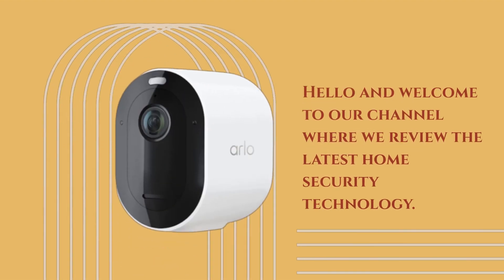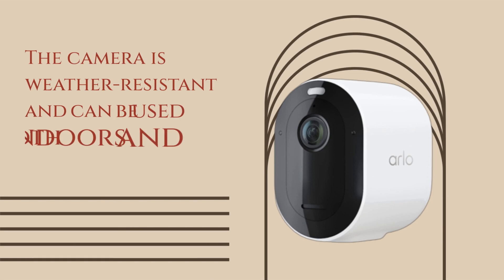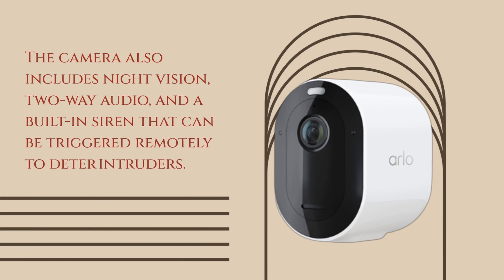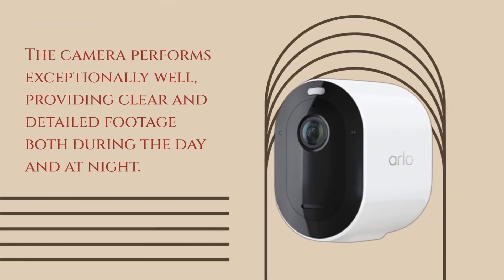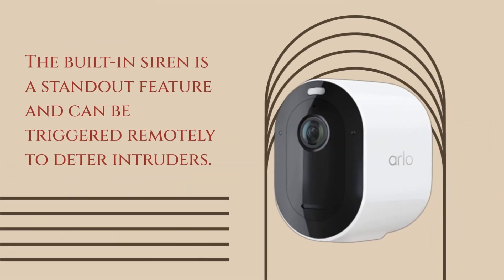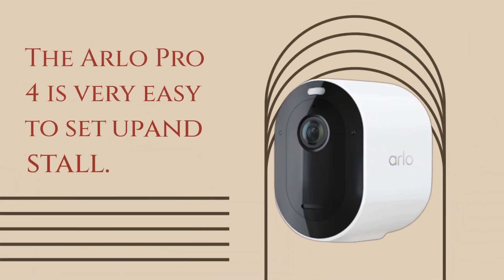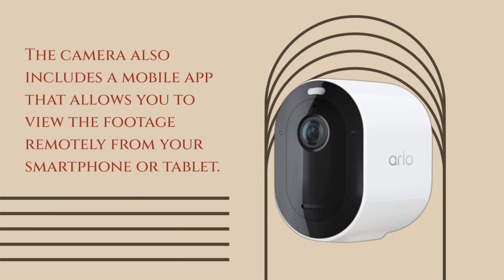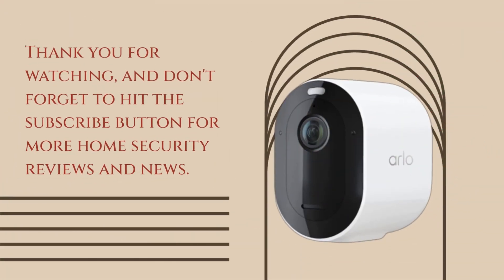Arlo Pro 4 Security Camera Review: The Ultimate Wireless Security Solution?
Amazon Product Name : Arlo Pro 4 Security Camera

In this video, we take a closer look at the Arlo Pro 4 security camera. This device is equipped with advanced features such as 4K video, color night vision, and dual-band Wi-Fi connectivity, making it one of the best options for home security. We'll test out its performance, ease of use, and overall value, giving you an in-depth review of the Arlo Pro 4 security camera.